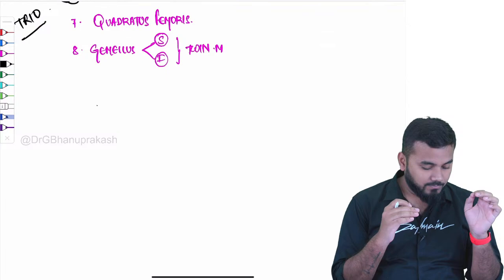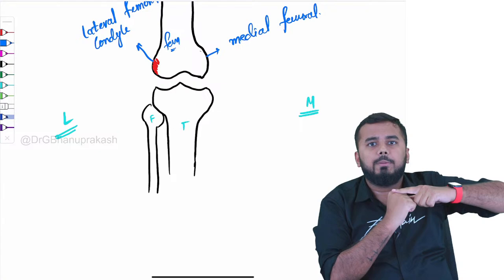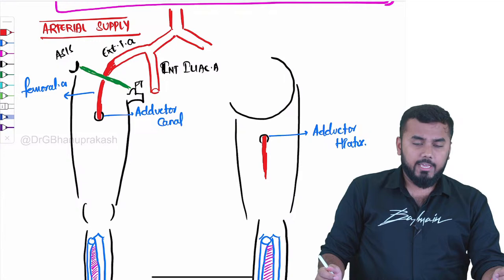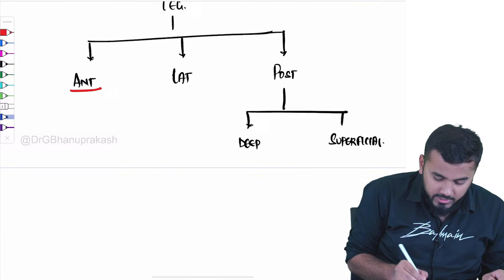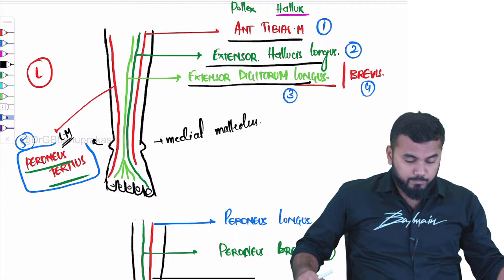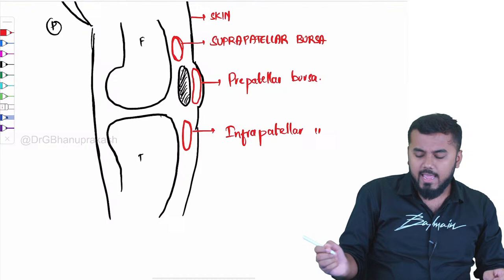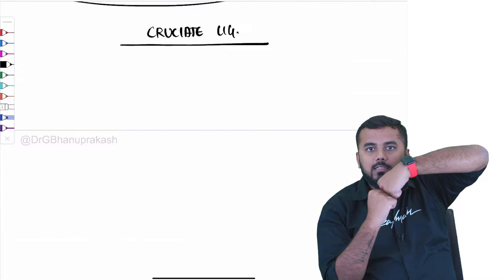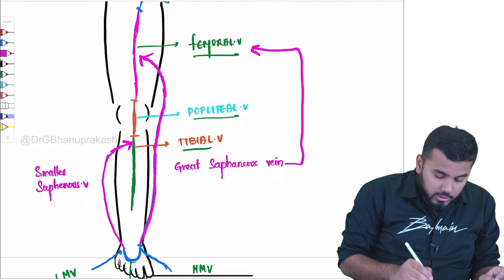UPPER & LOWER LIMB ANATOMY LIVE STREAM: Know Everything About These Two Sections By Dr. Krishna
1) Leg muscles
2) Arterial supply of lower limb
3) Nerve supply of lower limb
4) Upper limb anatomy.

lower limb anatomy gross anatomy upper limb arteries